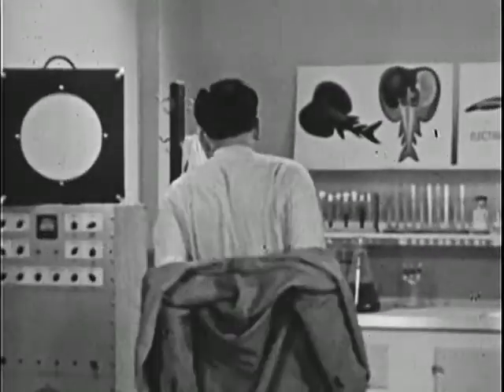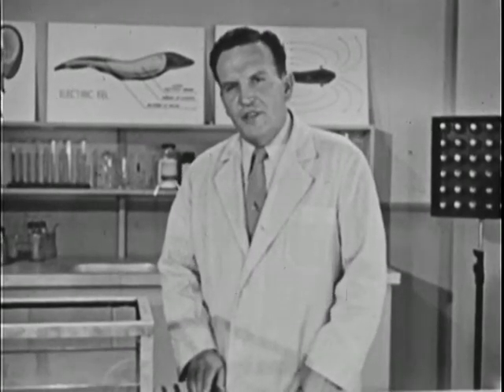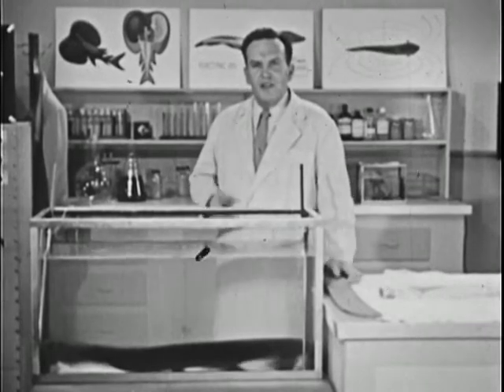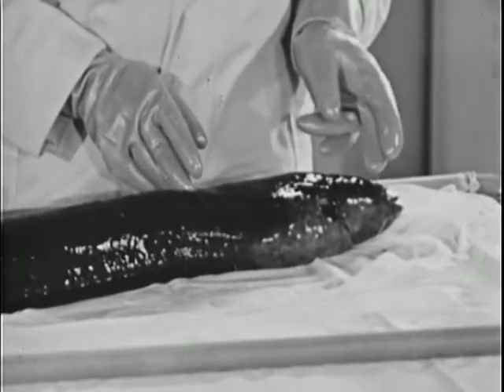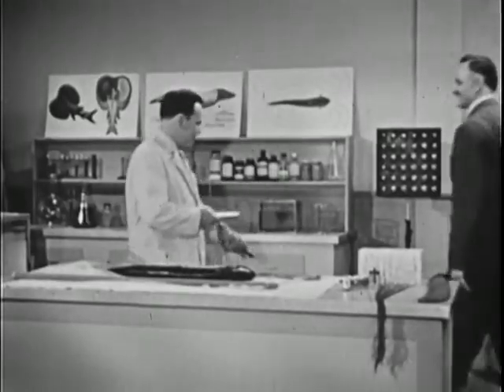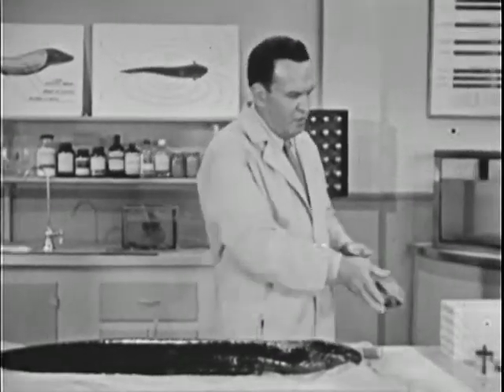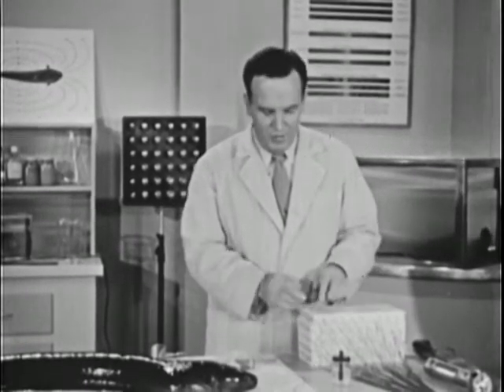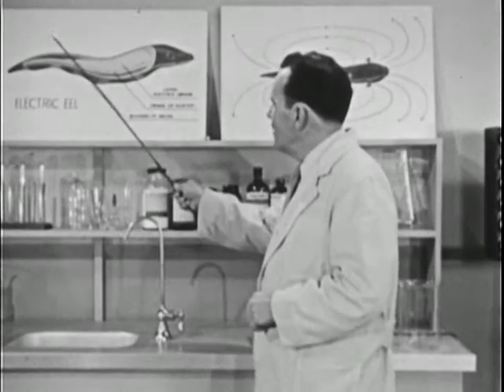Electric Eel (1954)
Reviewer: Wilford B. Wolf - favoritefavoritefavorite - November 18, 2005
Subject: I feel eel or Whaddya know, Eel Joe?
Another of the Moody Institute science films, this one having the least religious content, with only a very brief mention of God at the very end.

The film focuses on the physiology of the electic eel, as Irwin notes, is not truly an eel, but part of the carp family. The film is clearly aimed at a more general audience, with the use of very non-technical terms; for example, the electrical impulses that the eel sends out is called "radar". Bizarrely, the eel is given the name of "Joe". However, there is still some interesting, if dated information, on how the eel is able to produce the legendary 500 volts and what it is used for, primarily for stunning its prey. There is still something disconcerting, though, when Irwin cheerfully talks about Brazillian ranchers chopping and killing electric eels with insulated machetes.

The film also has the necessary theatrics. Electrodes are hooked up to the eel to light neon lamps, and 5 people in parallel are shocked by the eel. But like many of the other Moody films, there is a spontaneous feeling to demonstration segments that make them more interesting, a sharp contrast to the more typical science film of the period.